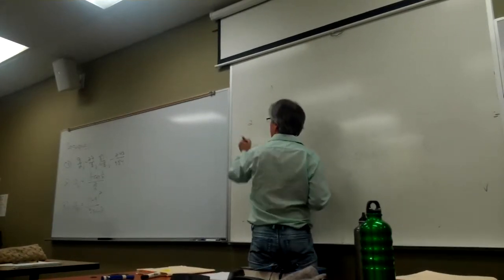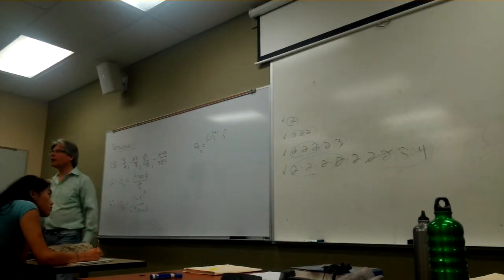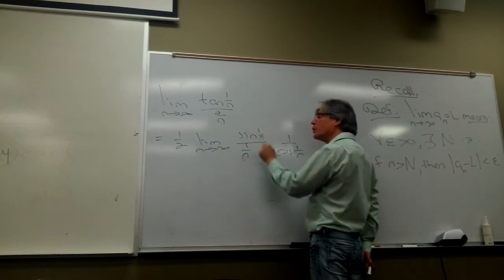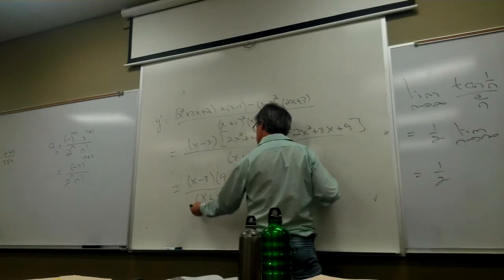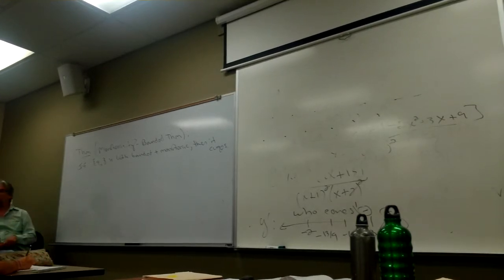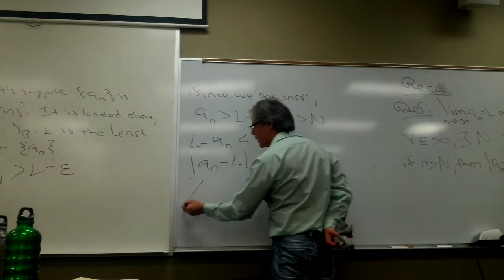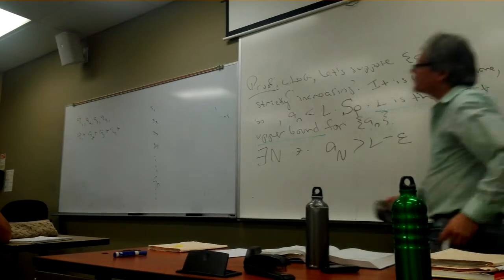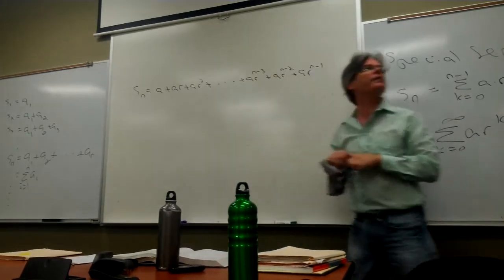math 31 8 3 part 1